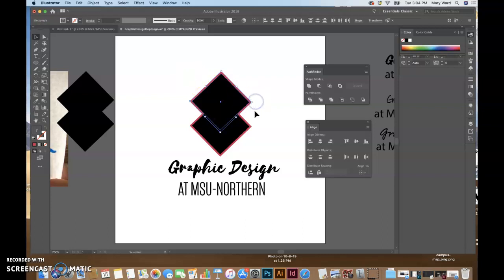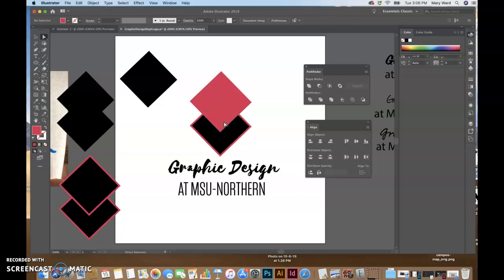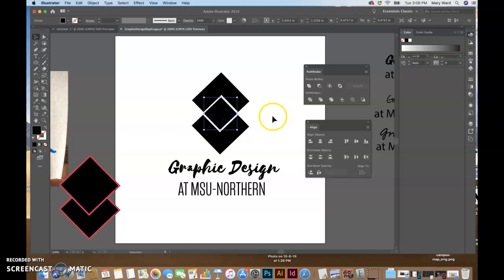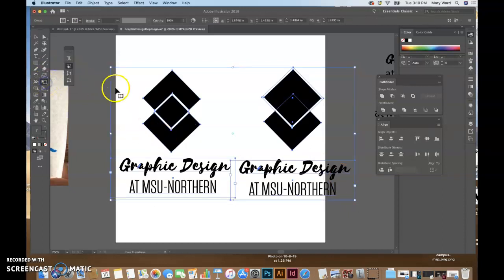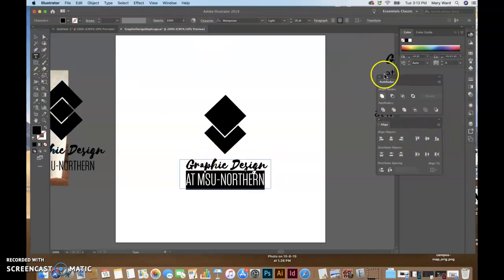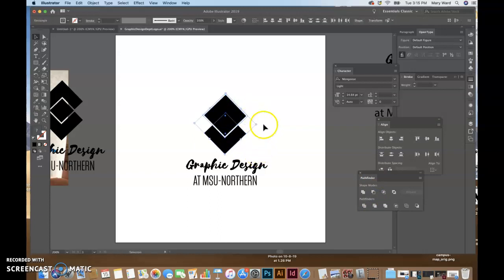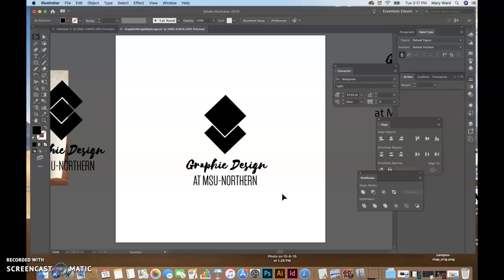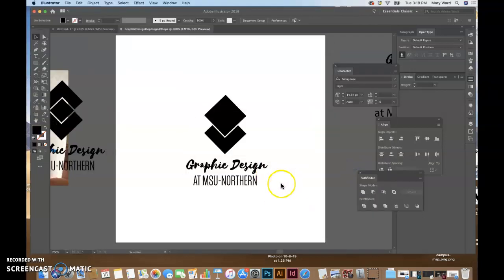Working with Shapes & Pathfinder Tool